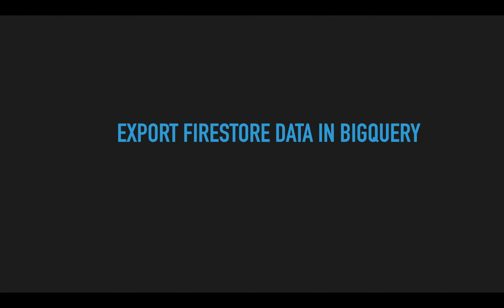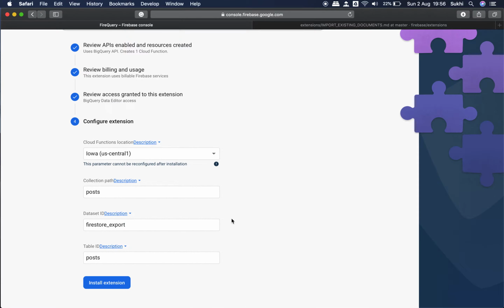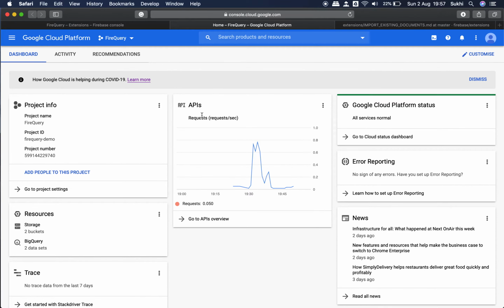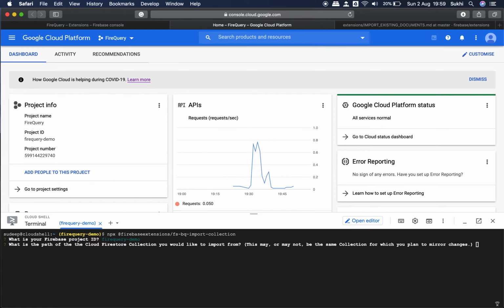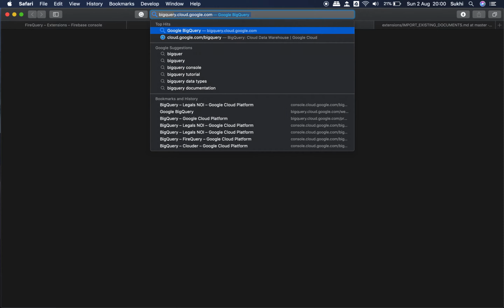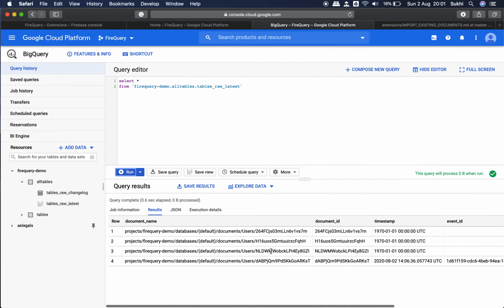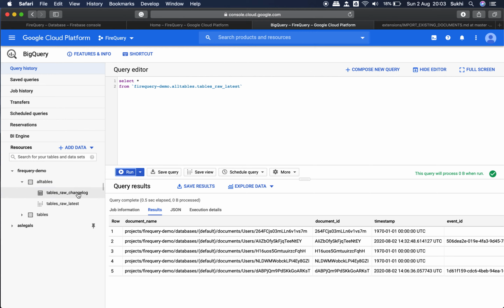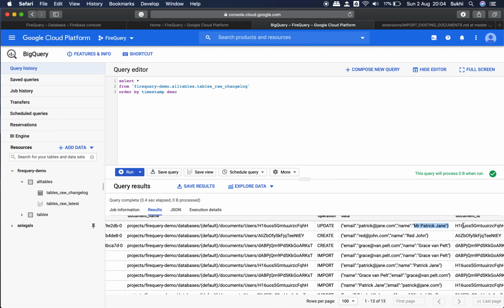How to Export Firestore Documents into BigQuery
This video demonstrates how to make table out of Firestore documents.

Import script : npx @firebaseextensions/fs-bq-import-collection

The table created with the above script contains your data in one field (in JSON format). Please watch video to see how to convert this one field data into something usable (i.e. the way you expect).